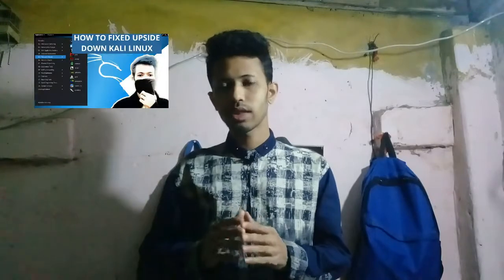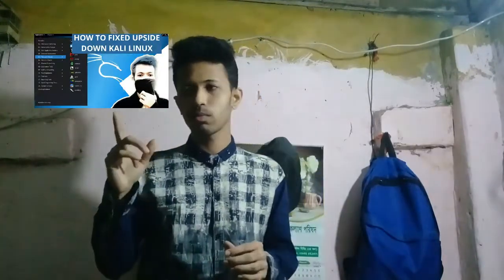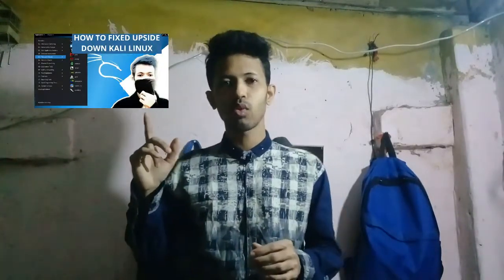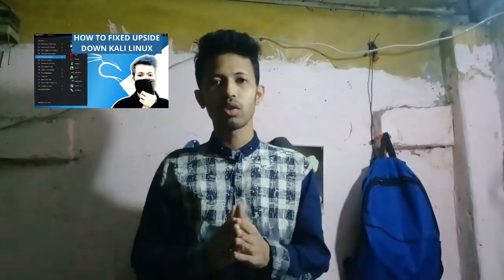Kali linux rotation fix | HOW TO FIXED UPSIDE DOWN KALI LINUX 2021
Equipment used :
Camera stand
Mic Used
Laptop Used